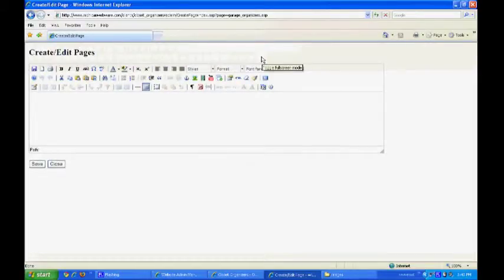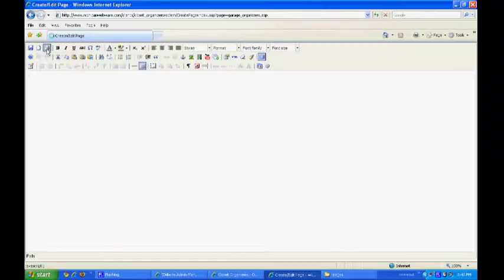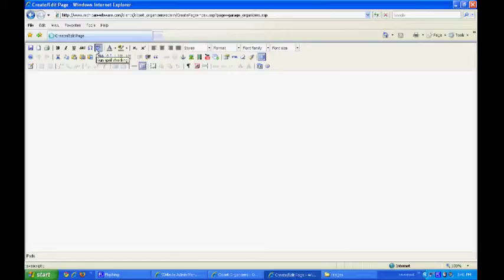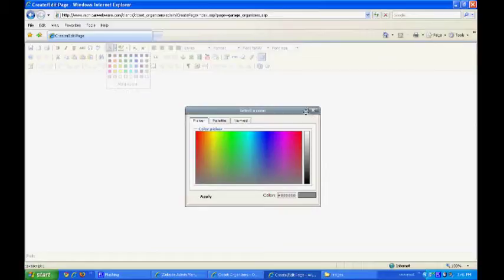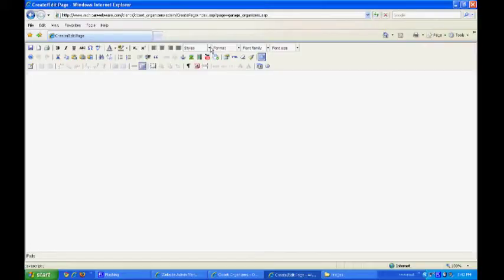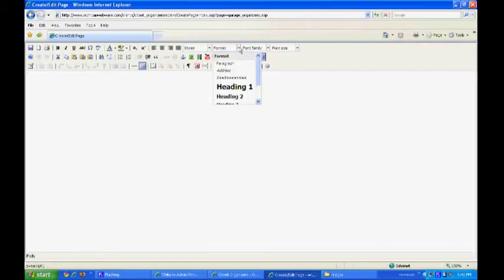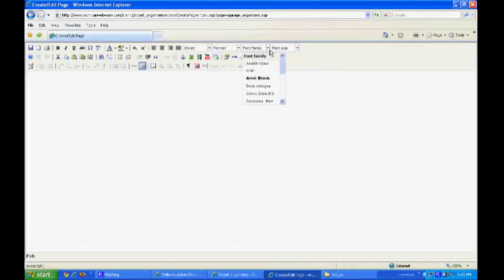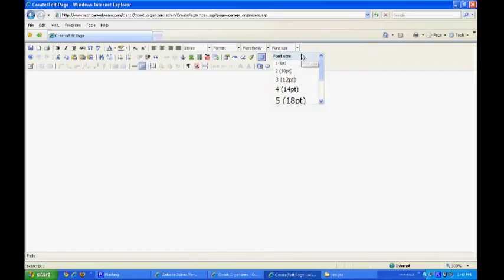Page Editor Top Row Icons